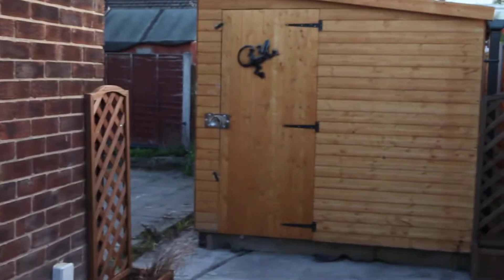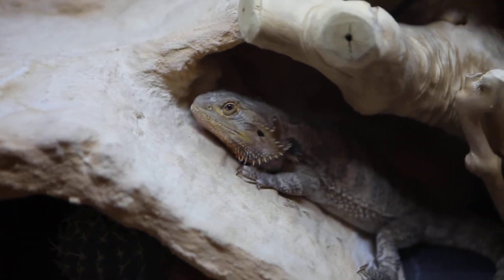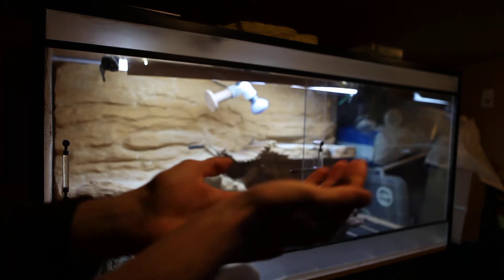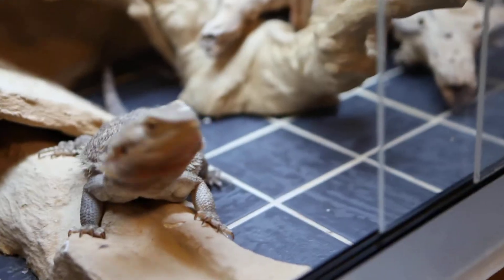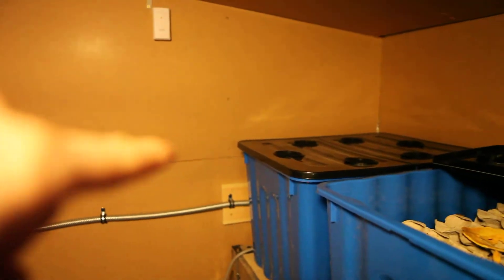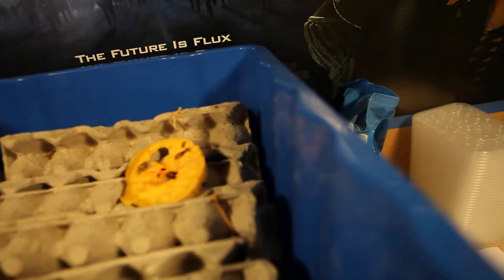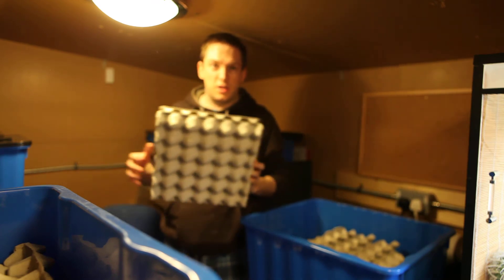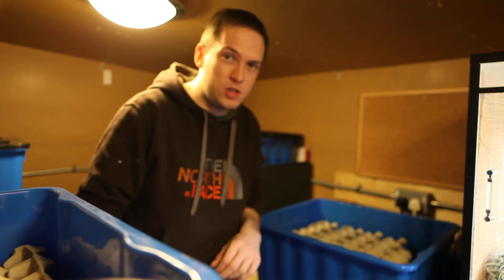New 2012 Roach Hotel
A brand new roach hotel, complete with Nim the Bearded Dragon.